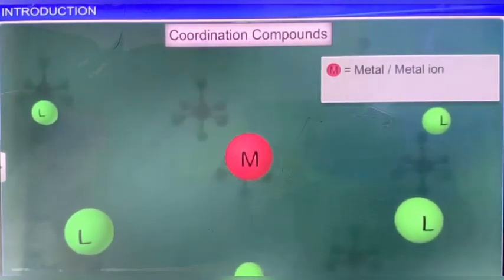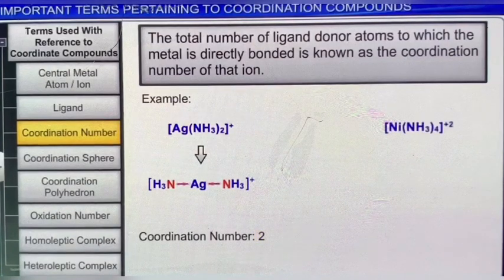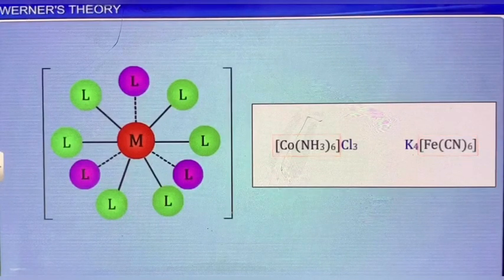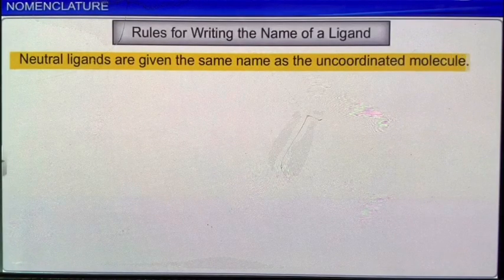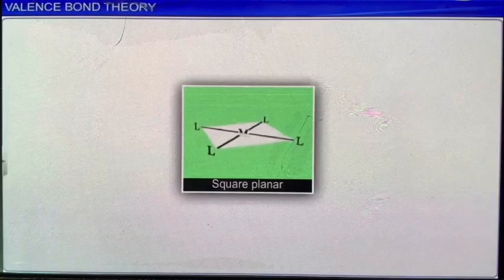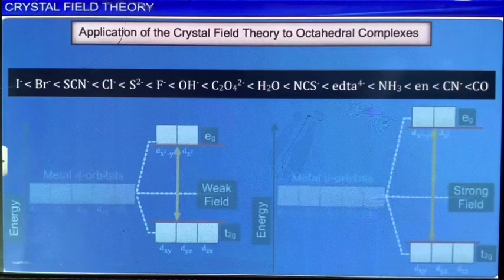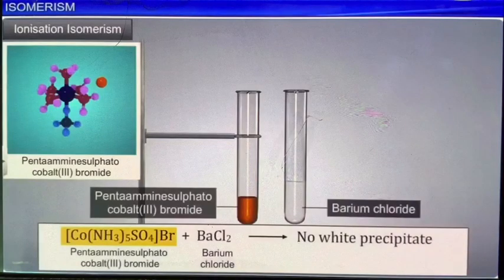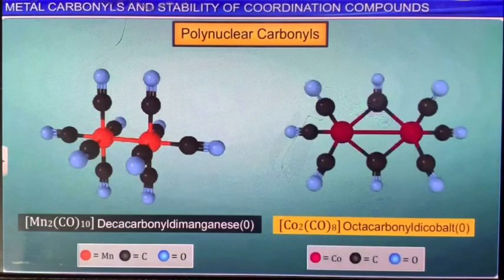Coordination compounds in 1 shot | XTRACT Chemistry.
Coordination compounds ( IUPAC naming, Werner , VBT, CFT ) in 1 shot | full chapter revision | final step jee 2020| XTRACT chemistry.

Jee
Jee2020
Jee main
Jee advance
Jee main 2020
Jee advance 2020
2020 jee mains
Jee 2020 strategy
Jee mains strategy
Jee preparation
IIT preparation
NEET 2020